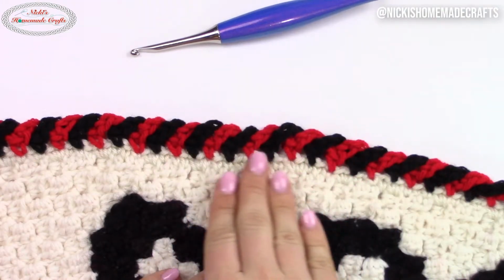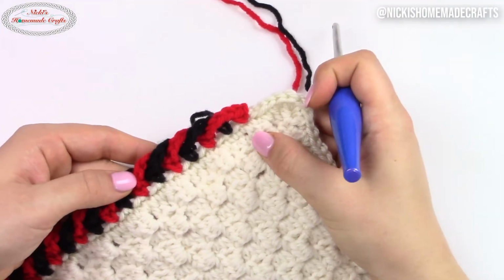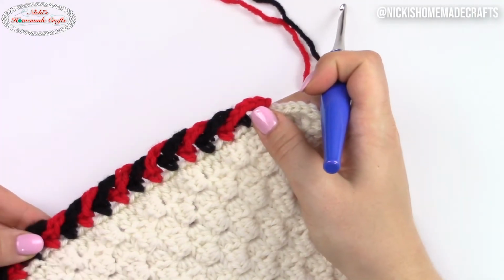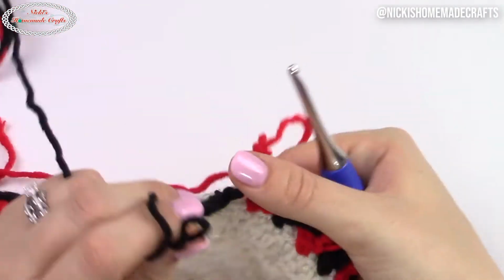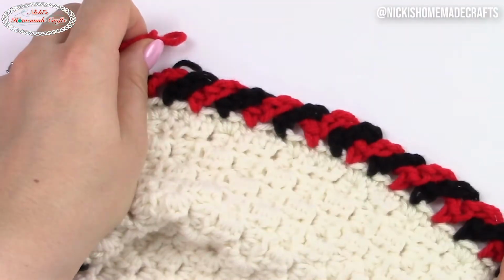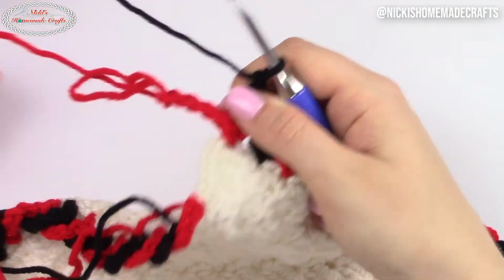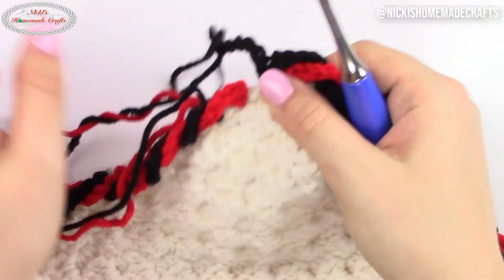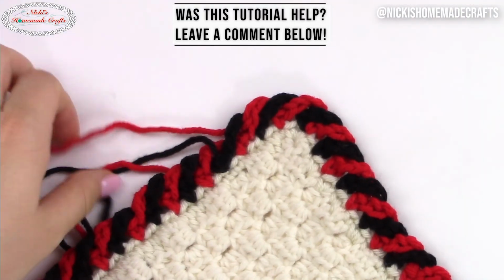How to Crochet a CANDY CANE BORDER for a Blanket & other Patterns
Learn how to Crochet the CANDY CANE BORDER easily for blankets, washcloths, scarves, hats and more.

Amazon Store